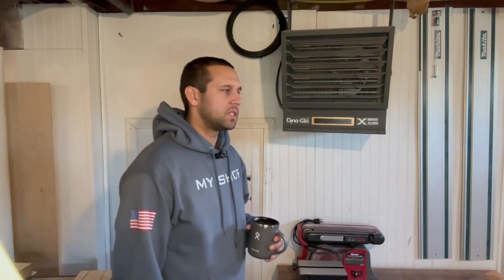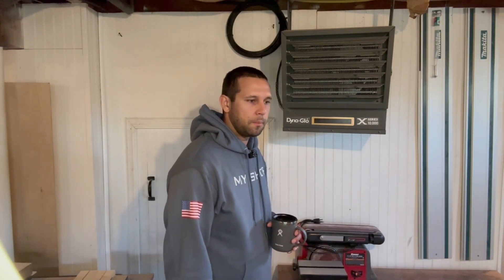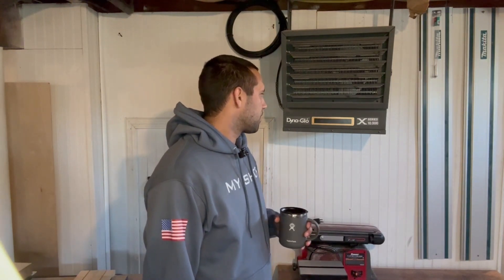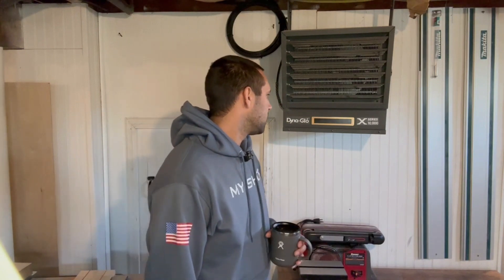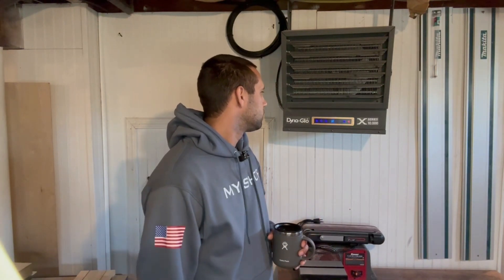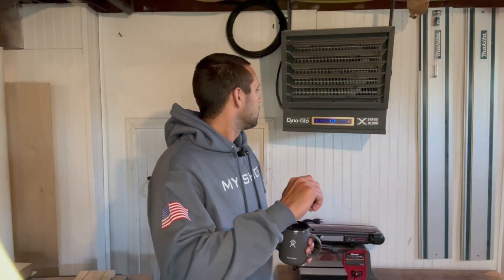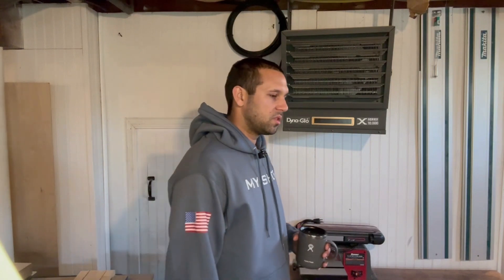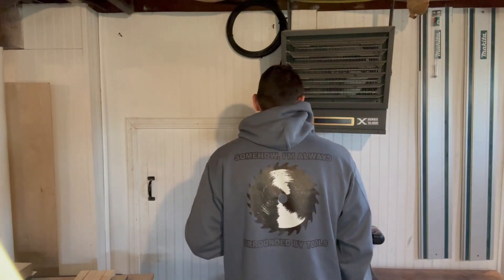GARAGE HEATER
This is a Dyna_Glo 10,000 series electric heater with remote control.